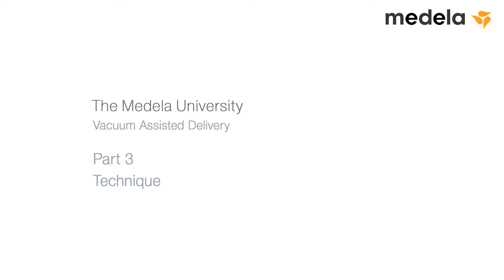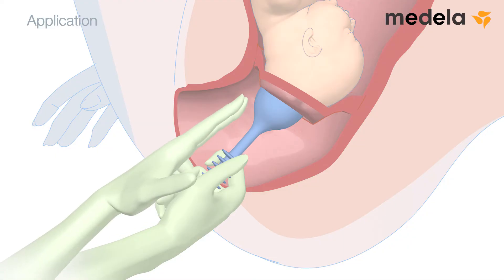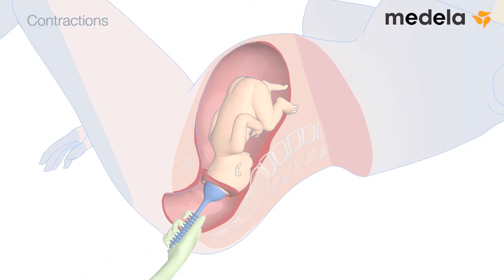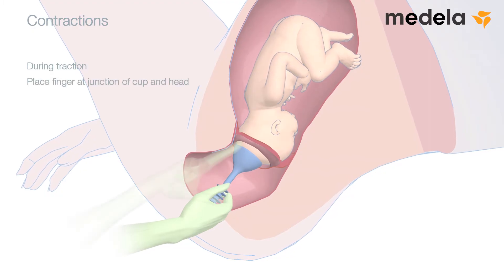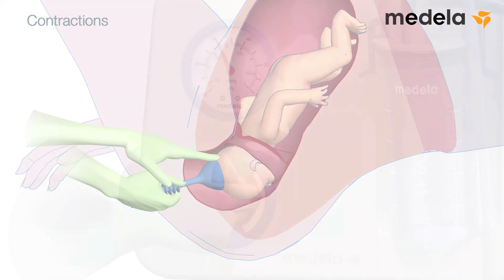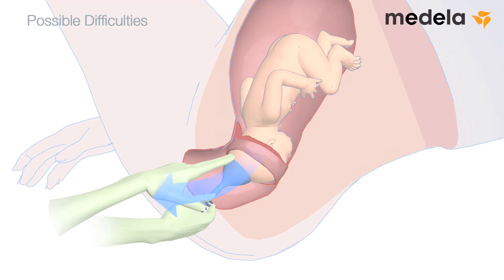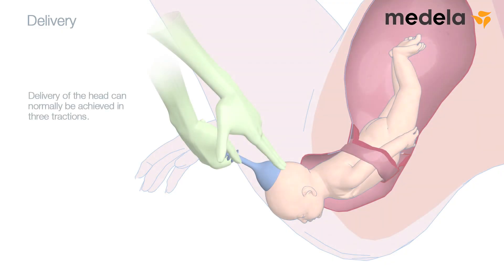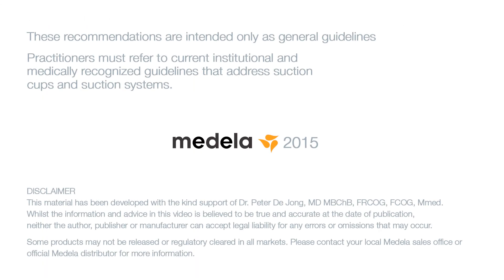Vacuum Assisted Delivery Technique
Medela University. Recommendations and general guidelines for vacuum assisted delivery using Medela suction pumps and suction cups. Developed with the support of Dr. Peter de Jong, MD, MBChB, FRCOG, FCOG, Mmed.